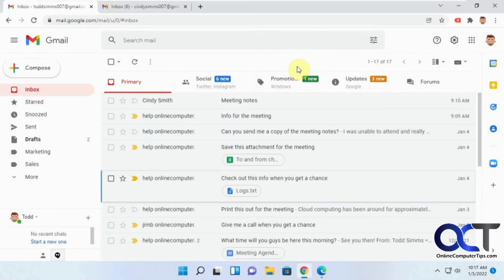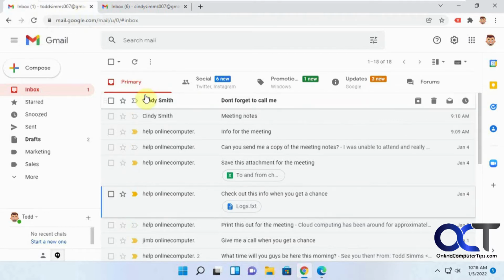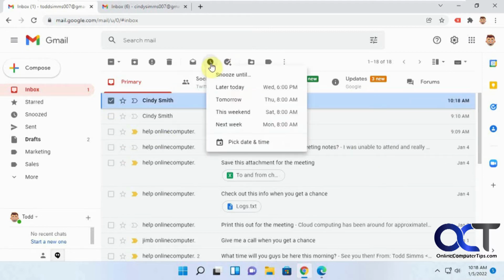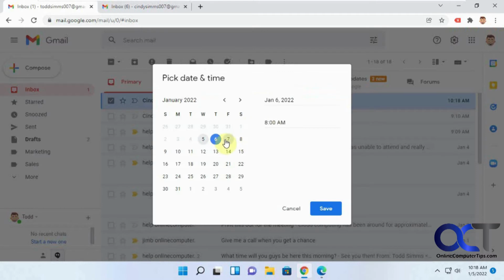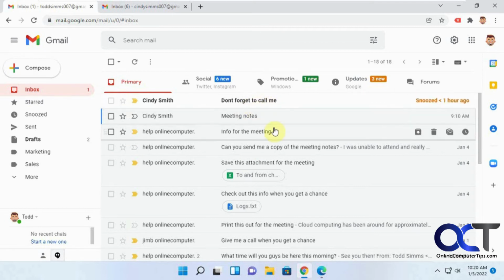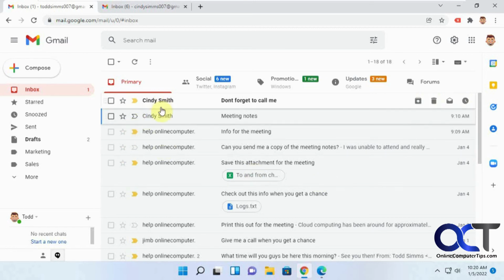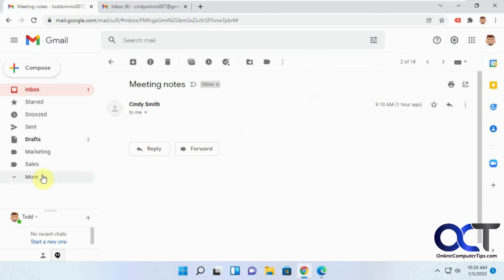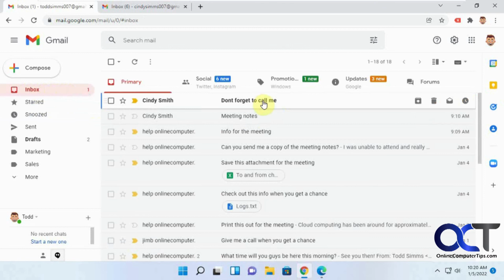How to Use the Snooze Feature in Gmail to Manage Your Inbox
Stop forgetting about important emails! In this tutorial, we show you how to use the Gmail Snooze feature to temporarily remove emails from your inbox and have them reappear exactly when you're ready to act on them.

Whether you're waiting for more information or just want to clear your schedule for the morning, snoozing is more effective than just marking an email as unread. We’ll show you how to set custom snooze times, where to find your snoozed messages, and what happens when they return to your inbox.

0:00 Introduction: Why snooze is better than "Mark as Unread"
0:35 How to snooze an email directly from the inbox list
1:05 Setting a custom date and time for your snooze
1:25 Where to find the "Snoozed" folder for pending messages
1:40 Demo: Seeing an email "unsnooze" and return to the inbox
2:00 How to snooze an email while it's already open
2:15 Managing and canceling snoozed emails
2:25 Final tips for a cleaner inbox

Step-by-Step Instructions:
1.- Open Gmail on your computer.
2.- Hover your mouse over an email in your inbox to reveal the action icons on the right side.
3.- Click the Snooze (clock) icon.
4.- Choose a suggested time (e.g., "Tomorrow" or "Next week") or click Pick date & time to set a specific reminder.
5.- If the email is already open, look for the same Snooze (clock) icon in the top toolbar.
6.- Once snoozed, the email will disappear from your inbox. To find it before the timer is up, click the Snoozed label in the left-hand sidebar.
7.- When the scheduled time arrives, the email will pop back to the top of your inbox, highlighted with a "Snoozed" label to remind you why it’s there.
8.- To "unsnooze" an email early, go to the Snoozed folder, open the email, and click Unsnooze at the top.